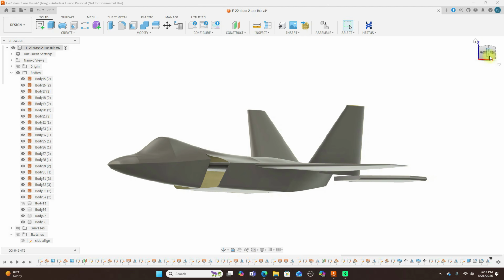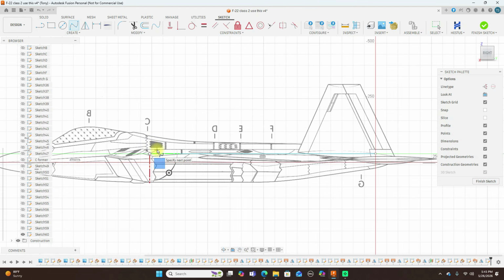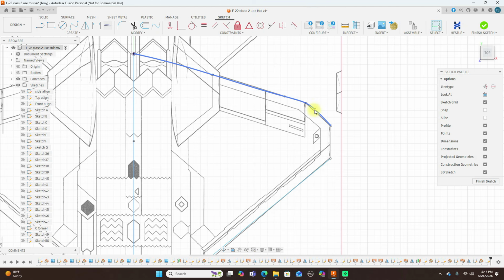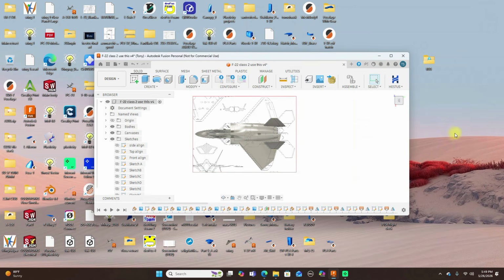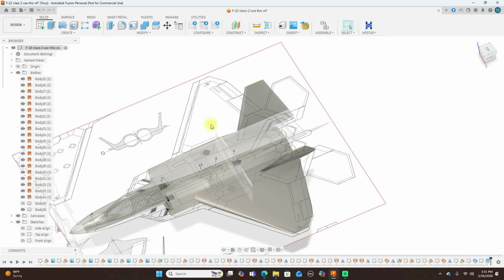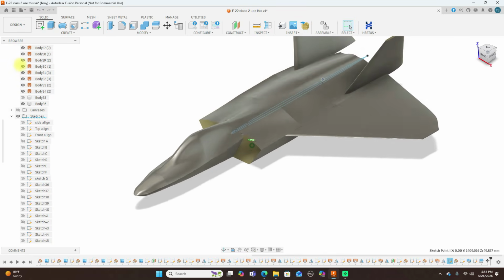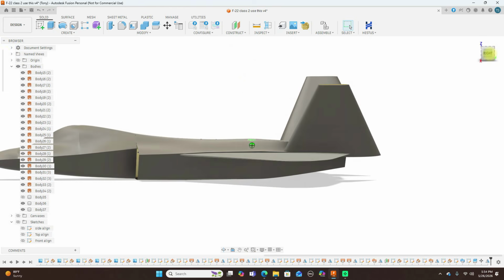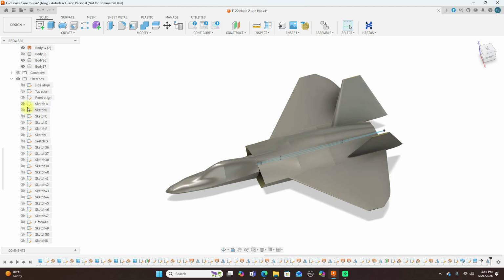Surface Modeling F-22 Wings in Fusion 360 for Beginners!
Design and surface model the wings of the legendary Lockheed Martin F-22 Raptor in this beginner-friendly Fusion 360 tutorial. In this video, I walk through the process of creating smooth aerodynamic wing surfaces using surface modeling tools step-by-step. Perfect for anyone interested in CAD, RC aircraft design, aviation, or improving their Fusion 360 workflow.

Whether you're new to surface modeling or looking to sharpen your aircraft design skills, this tutorial will help you understand the fundamentals of creating clean wing geometry for a modern fighter jet.